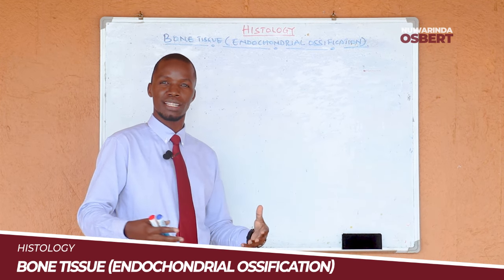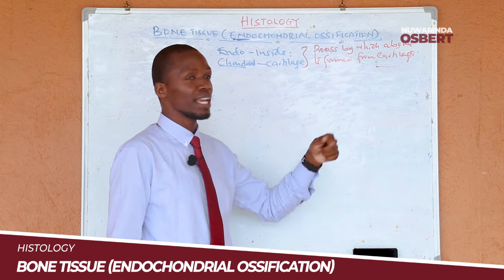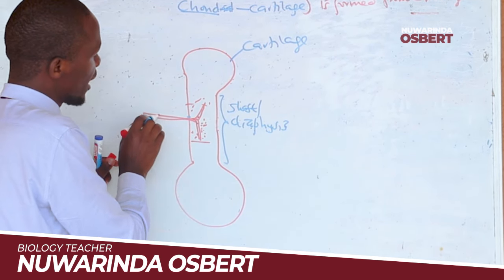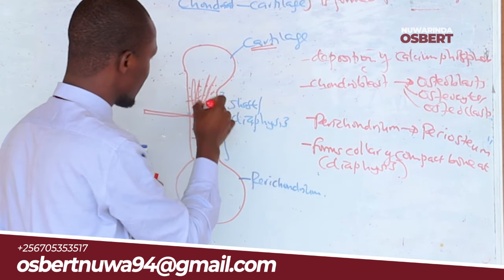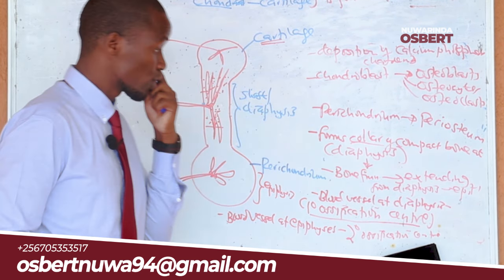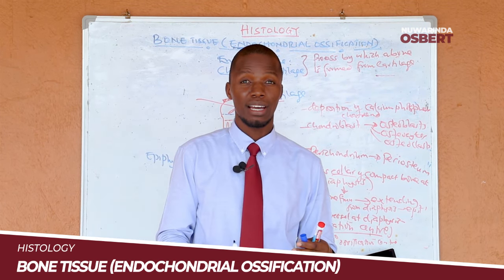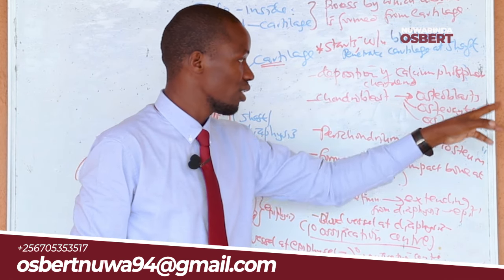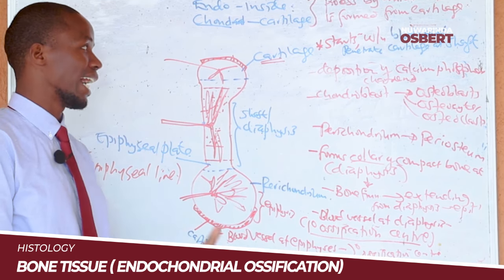Histology. Episode 8: Bone Tissue ( Endochondrial Ossification)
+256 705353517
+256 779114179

Get a copy of Advanced Biology Demystified Book to find more very organized literature and approach to different question